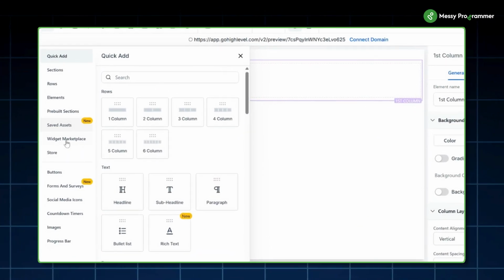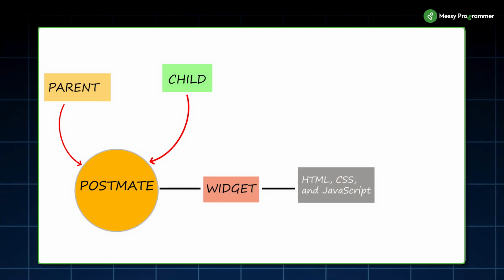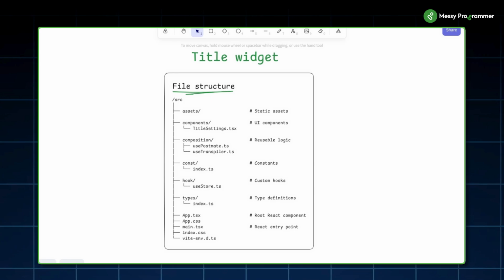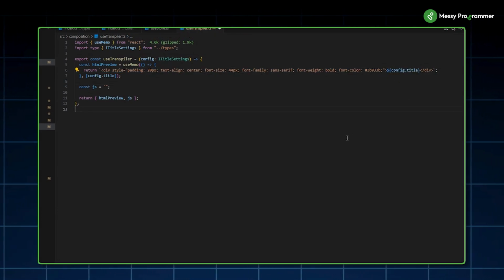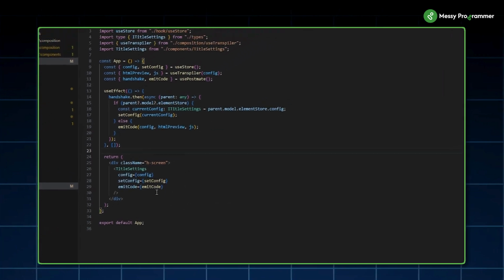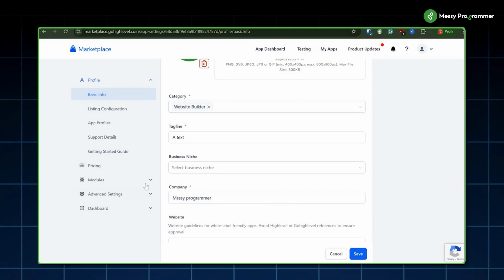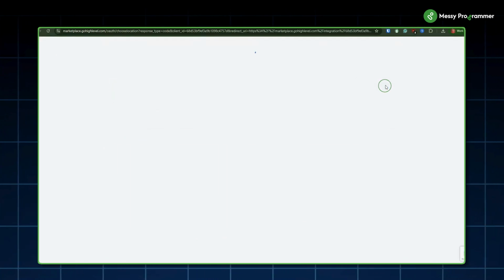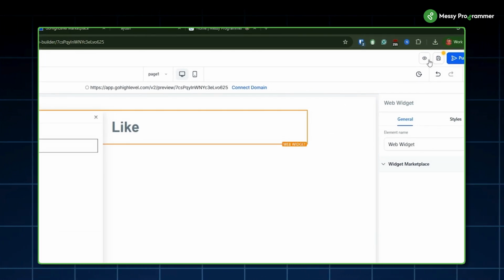How to Build a Custom GHL Web Widget from Scratch (React + Postmate Tutorial)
Stuck with GHL's basic widgets and can't find what you need in the marketplace?
In this video, I'll show you how to build custom GHL web widgets from scratch using React and Postmate, no expensive developers needed.
You'll learn how to:

Understand the Parent-Child communication pattern in GHL widgets
Set up a React project with proper Postmate integration
Build widgets with real-time preview updates
Deploy your custom widget to GHL marketplace

What's Inside:
The problem with GHL's limited customization
What is a GHL Web Widget & how it works
Project setup & file structure (React + Vite + Tailwind)
Building the components
Real-time widget preview
Deploy to GHL marketplace and use it

We've already released several free widgets in the GHL marketplace. Go try them out and see what's possible.

Need Custom GHL Development?
We build custom GHL features, web widgets, and automation solutions for agencies.